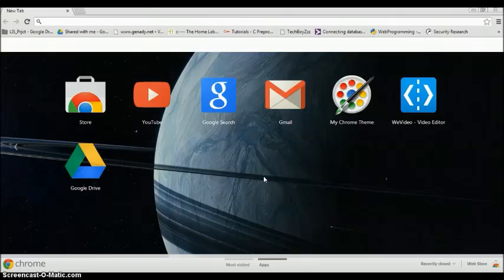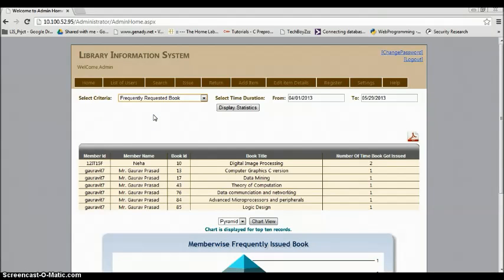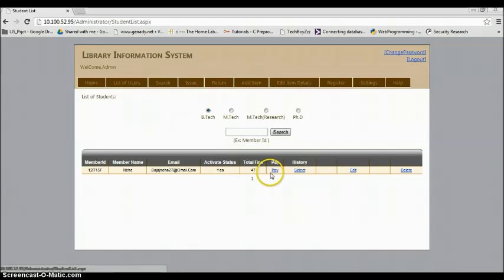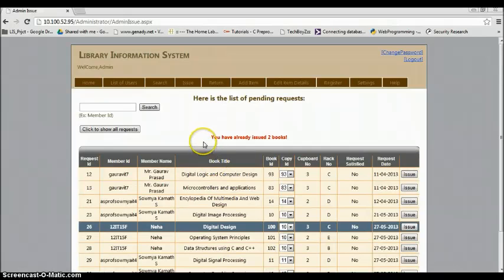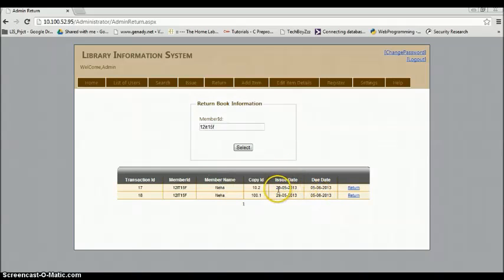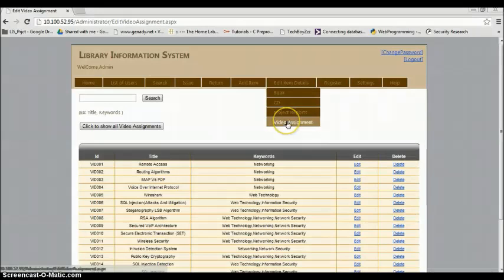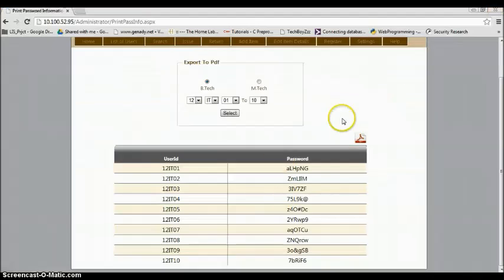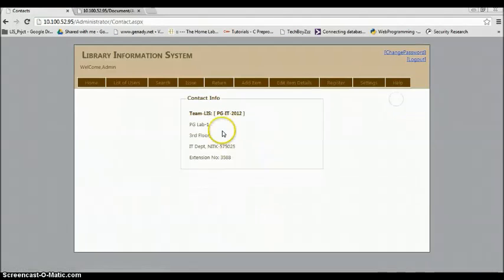LIS Video Tutorial for admin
Shows how to use Library Information System of IT department @ NITK by admin